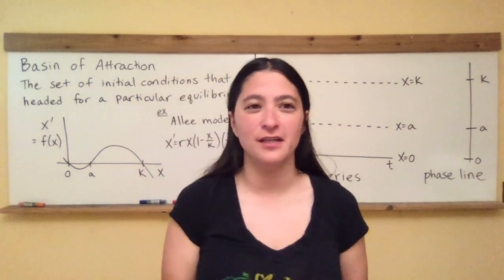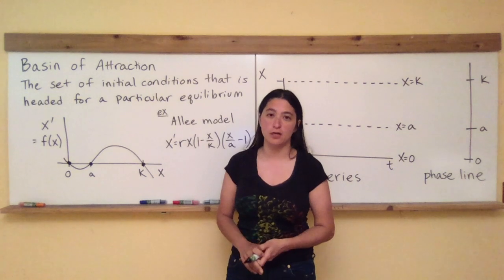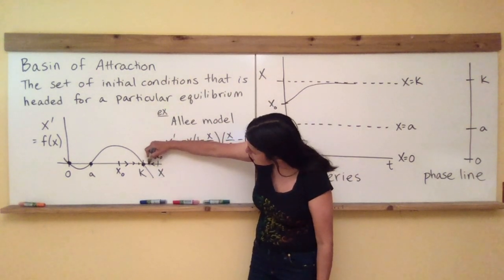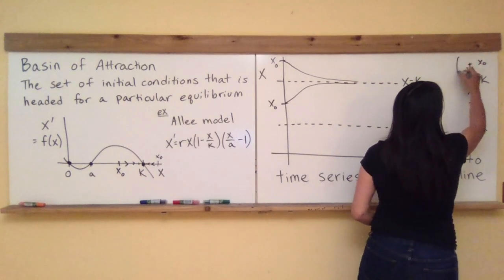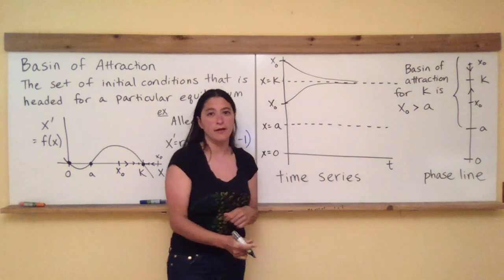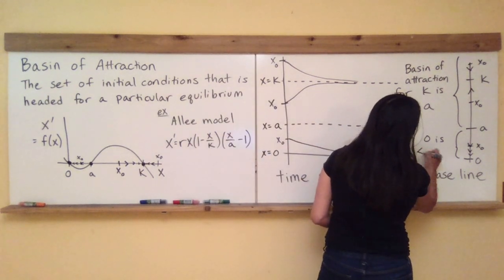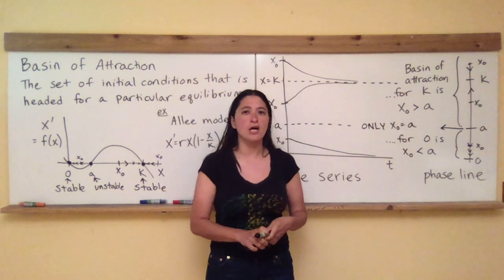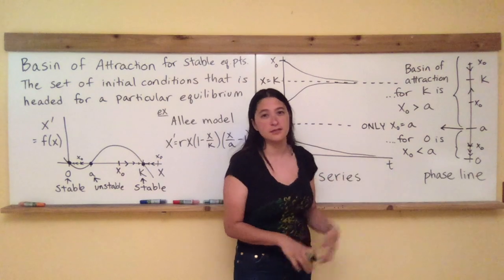Ecology Dynamics Section 3.5: Basins of Attraction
Basins of attraction for 1-D systems, using the Allee model as an example